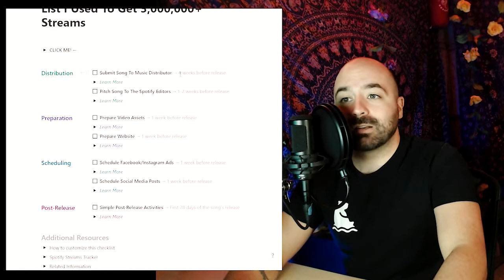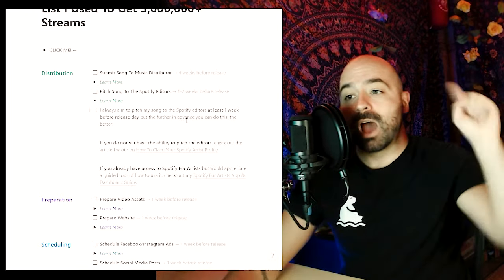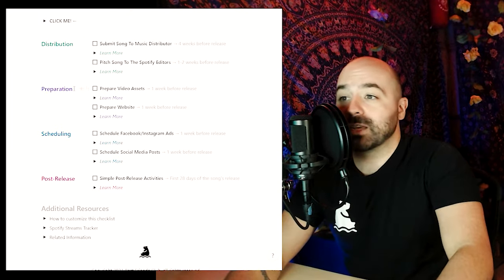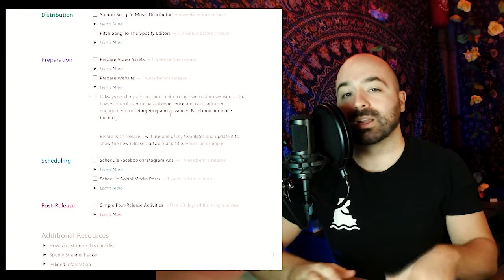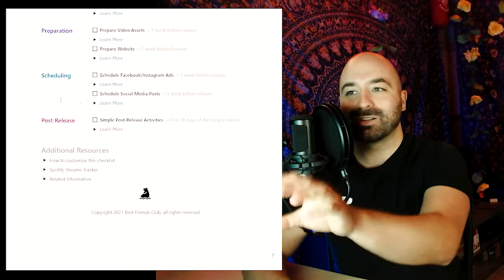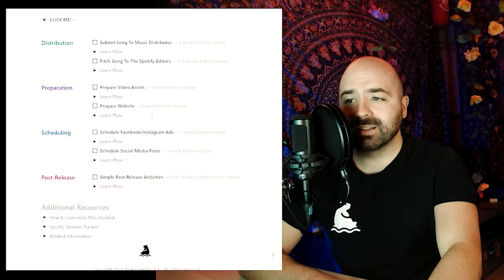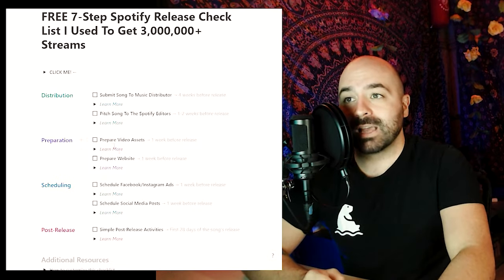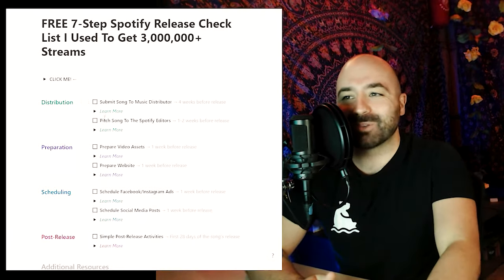Single Release Checklist (I Used To Get 3,000,000+ Spotify Streams)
Free Course Reveals How To Get More Streams With Custom Smart Links (+ Free Templates)